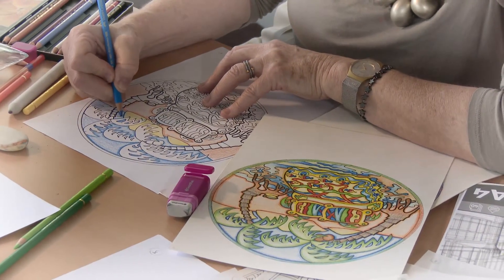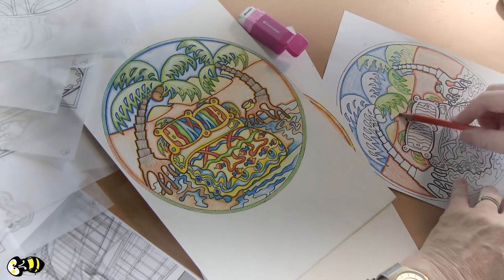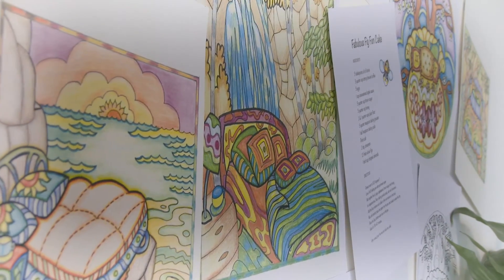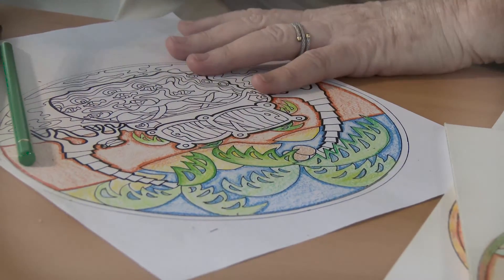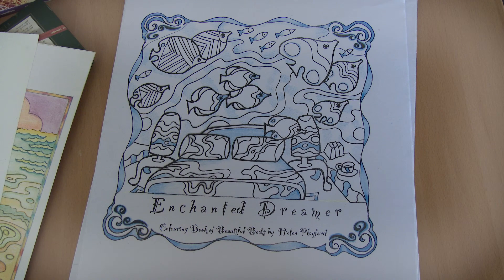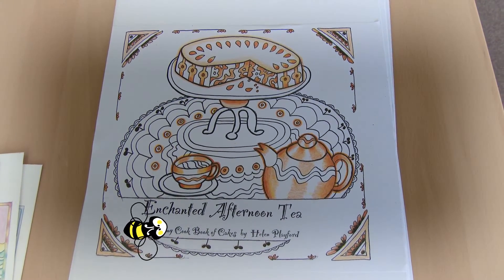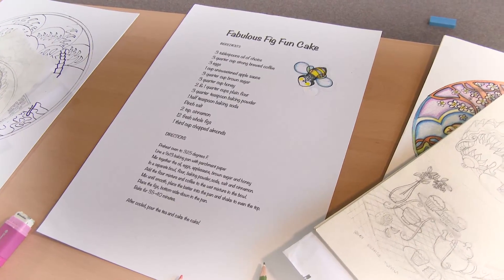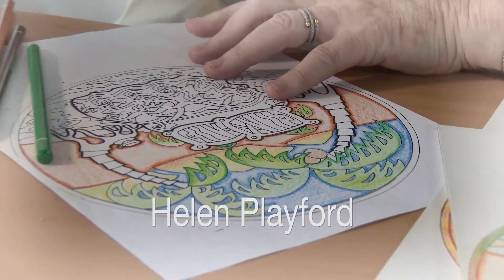Colouring Books for Adults by Artist, Helen Playford - Enchanted Afternoon Tea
Promotional video for adult colouring book artist Helen Playford, who is using video to showcase her work in creating colouring books for adults.

Colouring is the latest trend for adults looking to relax and unwind, and Helen’s illustrations can be brought to life with colour, whilst increasing focus through creativity.  Helen talks about the her Enchanted Afternoon Tea Colouring Book which includes recipes for cakes, and her Enchanted Dreamer Colouring Book featuring beds in wonderful locations.

Helen’s expertise is in Fine Arts.  She is a leading portrait artist, landscape painter and world traveller and has a degree in Visual Arts and a Masters in Arts.

About us:

Focus are a UK based multimedia communications agency specialising in audio and video production.  We help businesses use video and audio to maximise their sales impact and keep ahead of their competitors.

We have a fully equipped ISDN studio and green screen facilities in Southampton, Hampshire and an office in Cambridge.

See our portfolio for examples of web video for business, podcasts and webinars produced for health and safety, training and employee communications, product launches, tourism, science, technology, aerial and the maritime sectors.

In marketing surveys, 90% of customers have said that video helps buying decisions – find out more by joining one of our Breakfast Briefings or request a Free Guide to Video (see website).

A video can be used on your website or social media as part of your digital marketing strategy, giving cost effective online sales and marketing 24 hours a day, 365 days a year.

or keep in touch via Twitter